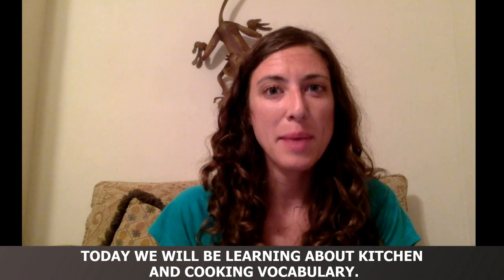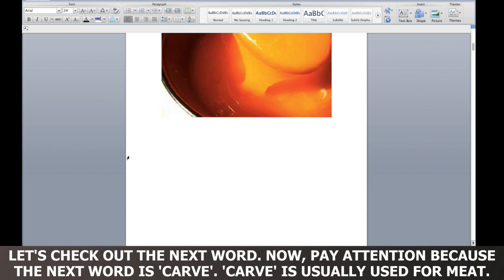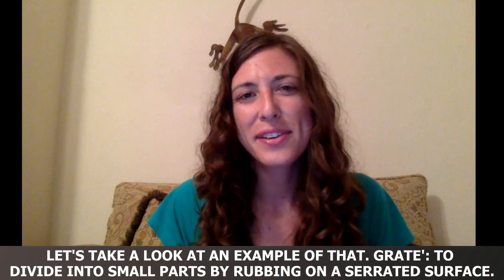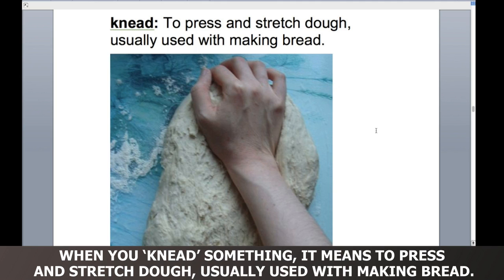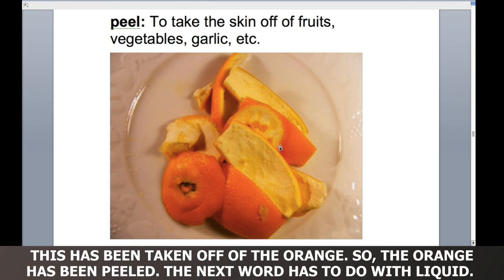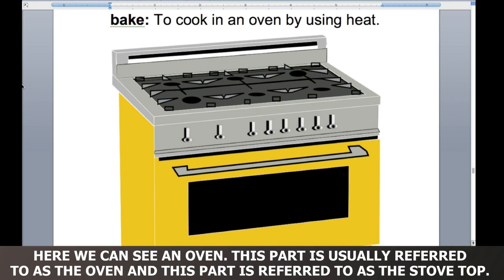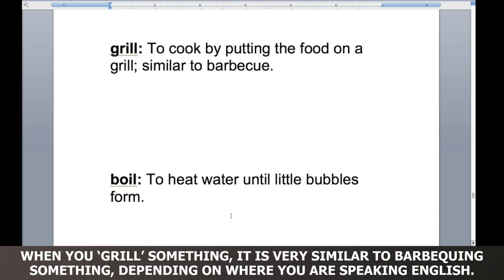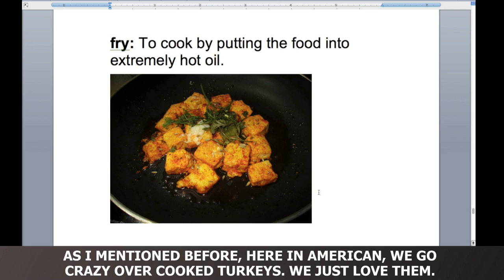Learn English Fast - How To Talk About Kitchen And Cooking in English ✔